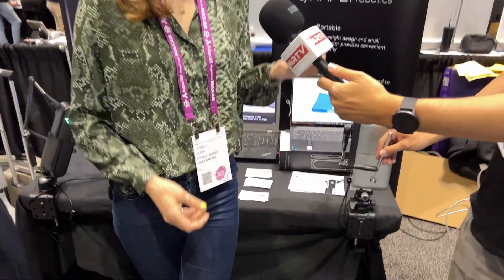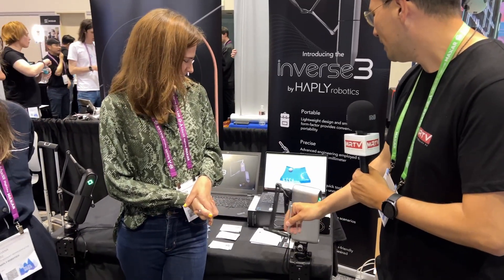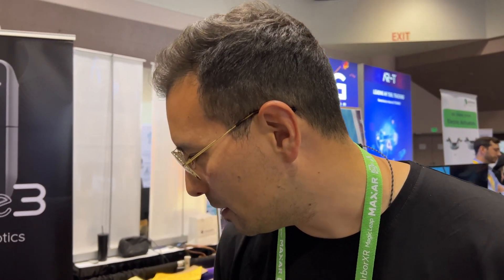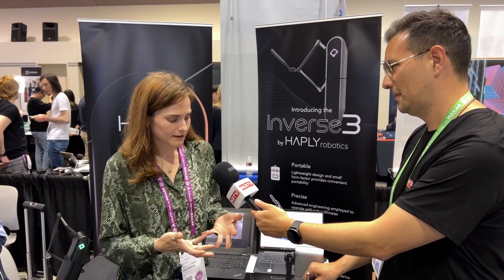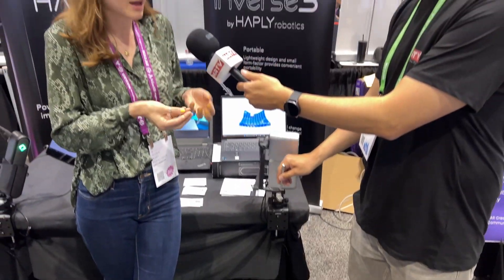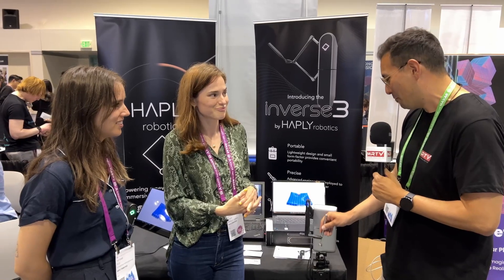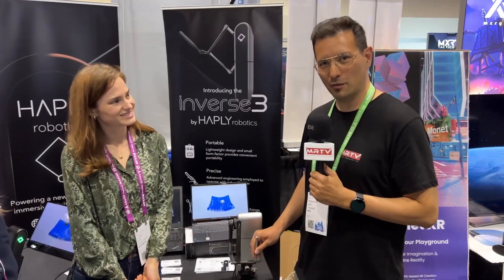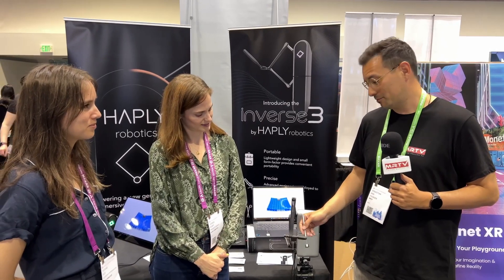AWE USA 2023 | The Inverse 3 Is The Most Astounding Haptic Feedback Device I Saw At AWE!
How to simulate a brain surgery? How to give the trainee the right haptic feedback to know how it feels to cut through brain tissue? The Inverse 3 from Haply is the answer to this question and it truly is one of the gems of this years AWE USA!